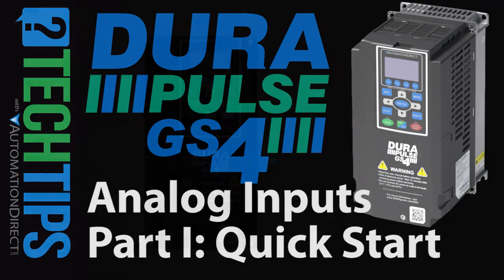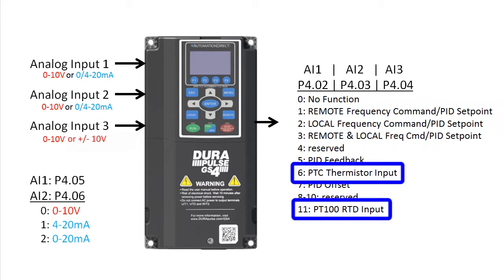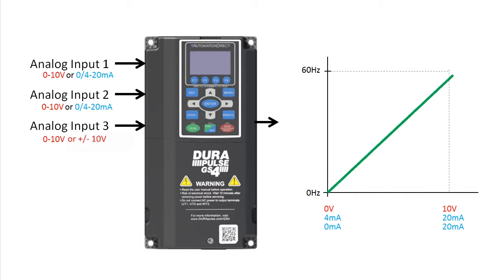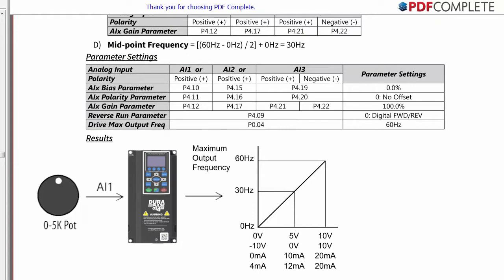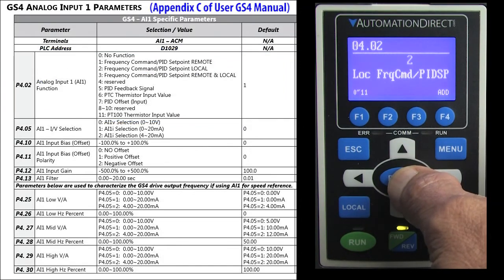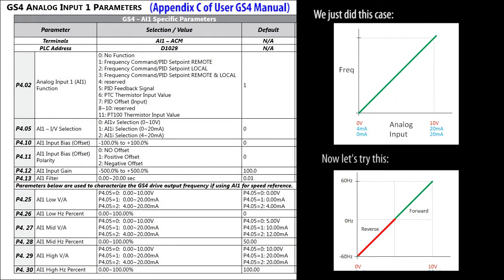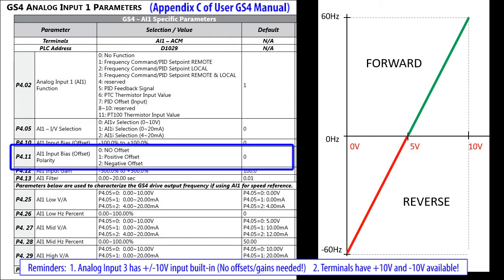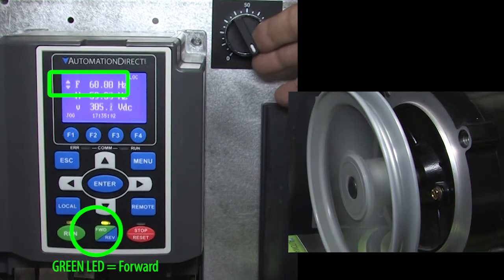Analog Inputs on the GS4 Variable Frequency Drive (VFD)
- Learn how to use Analog inputs on the GS4 Variable Frequency Drive (VFD) in this live tutorial Video/Demo from AutomationDirect.com.